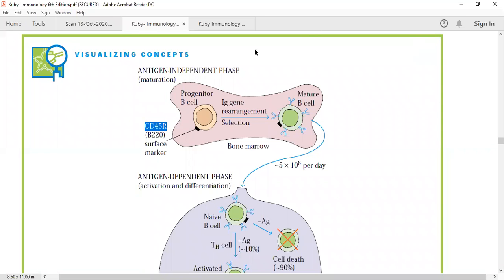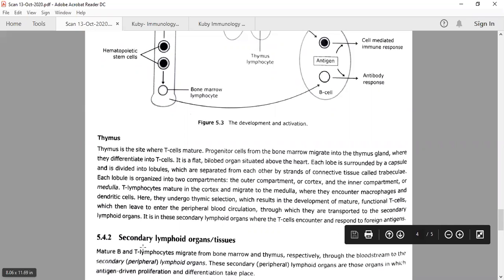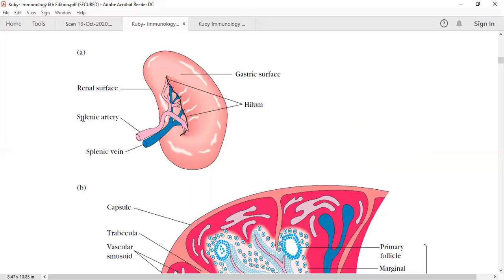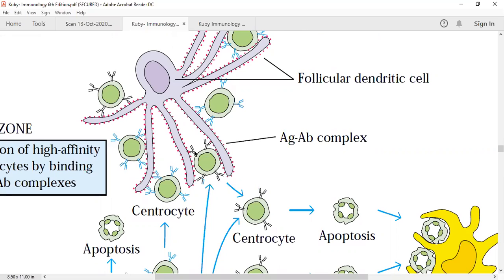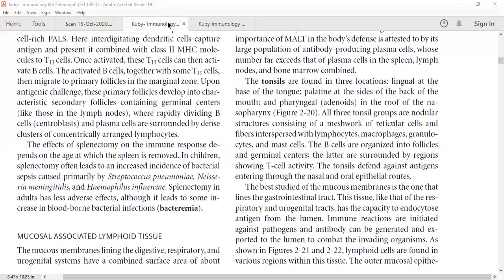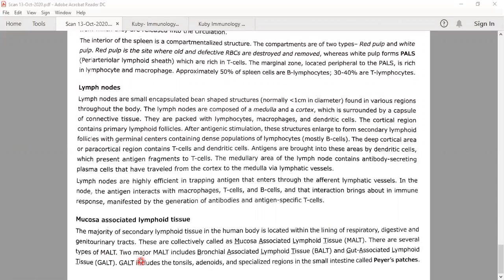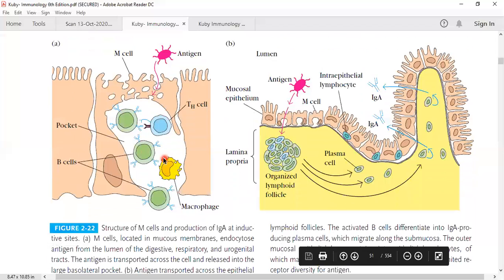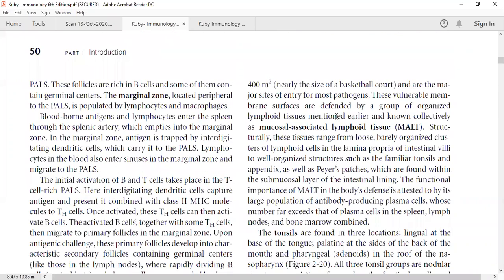Spleen and MALT